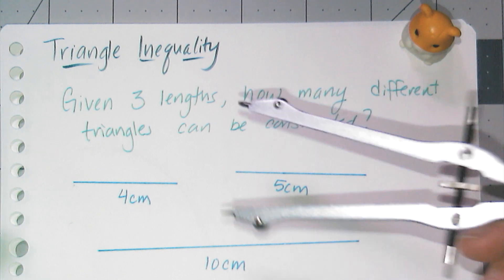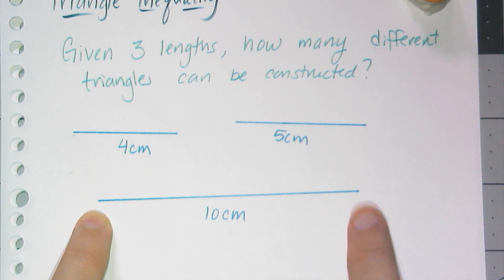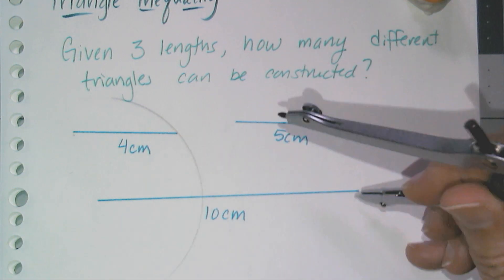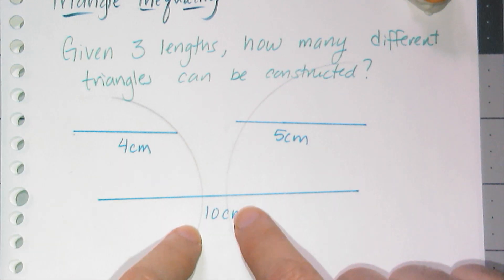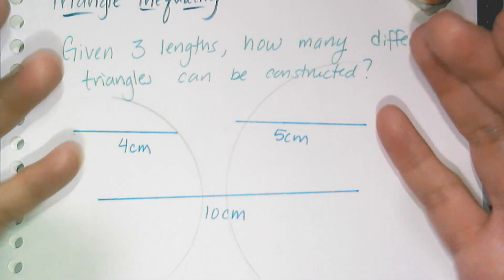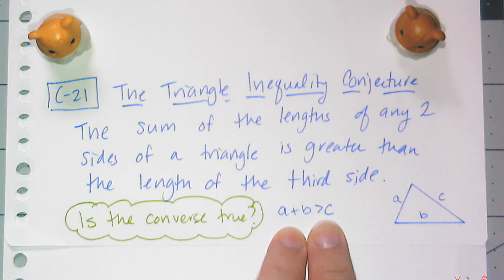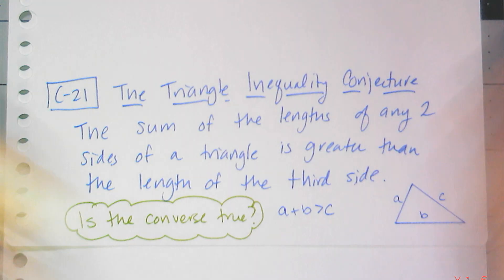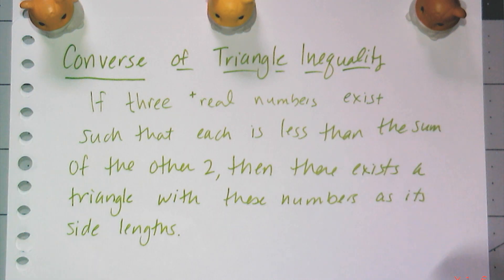Triangle Inequality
In this video I explain the triangle inequality and its converse, as they are applied in a high school Geometry course